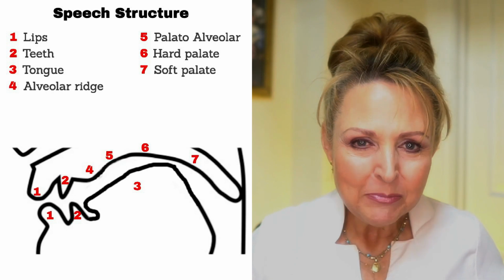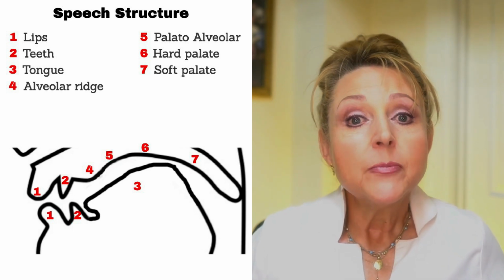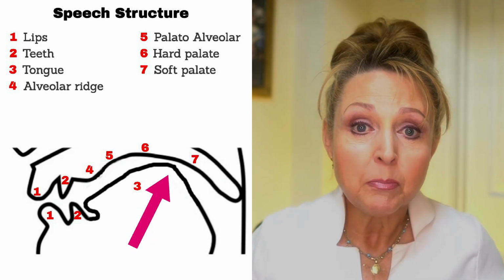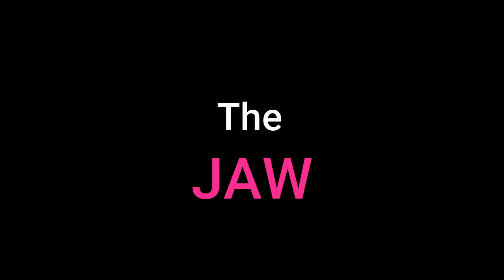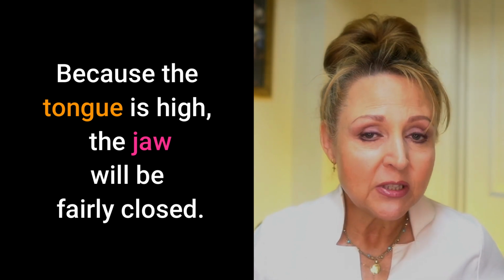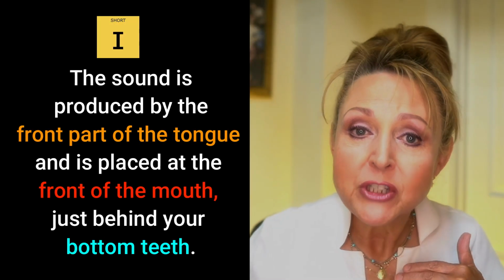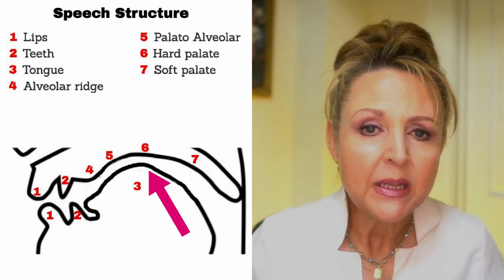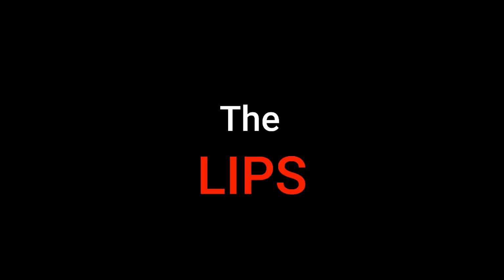Don't Confuse Vowels iː & ɪ - British English Accent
How to Pronounce Monophthongs - Vowels  iː & ɪ . The sounds iː & ɪ often get confused. Get them right and you will start to IMPROVE YOUR  ENGLISH ACCENT. Liz explains how to get the sounds right together with practice exercises

0:00 Introduction
0:18 Kiss Keys Story
1:24 How to make the iː Sound
3:53  iː Sound Practice
4:52 How to make the ɪ Sound
6:21 ɪ Sound Practice
7:12 Comparing iː with ɪ
8:24 iː & ɪ sounds in Connected Speech